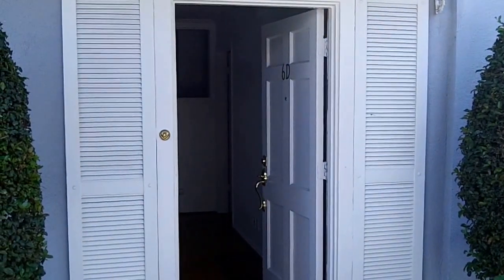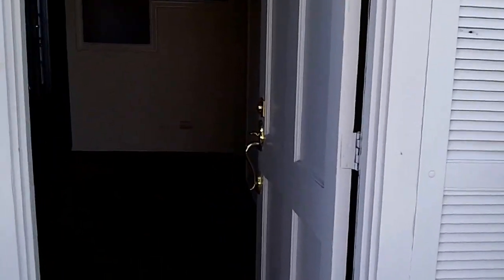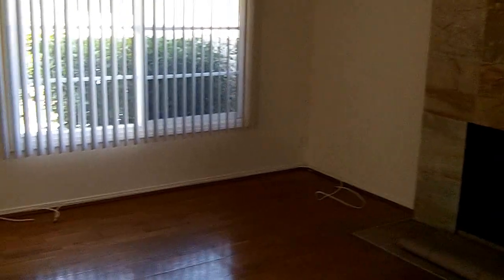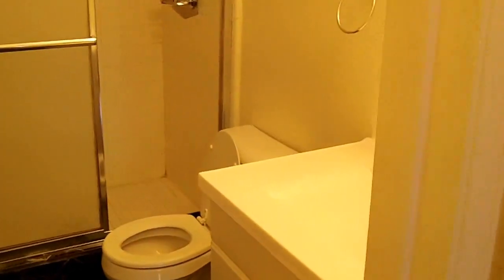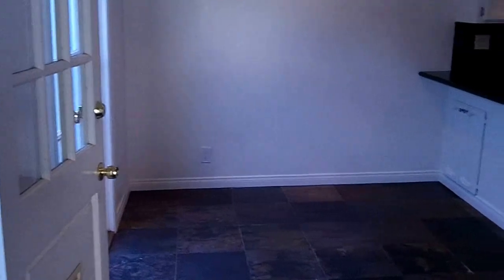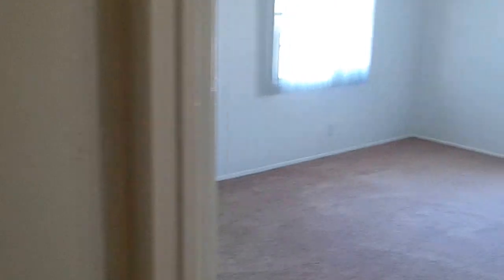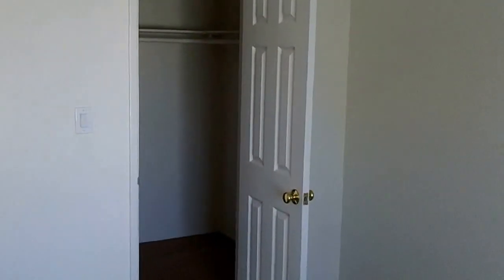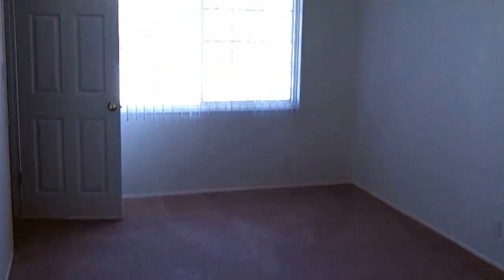1845 Anaheim Ave.